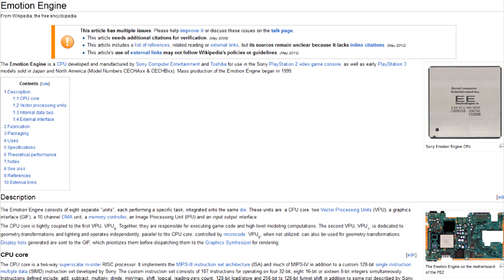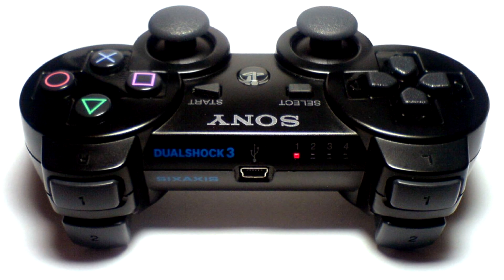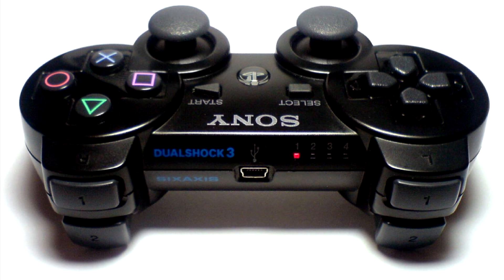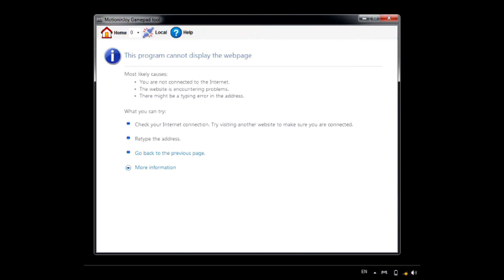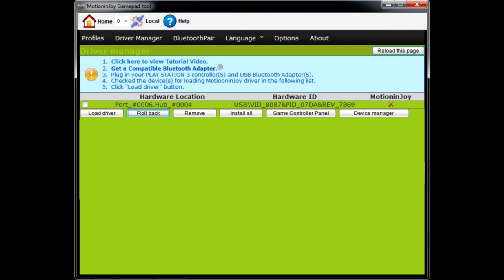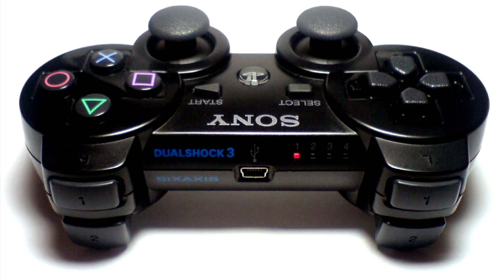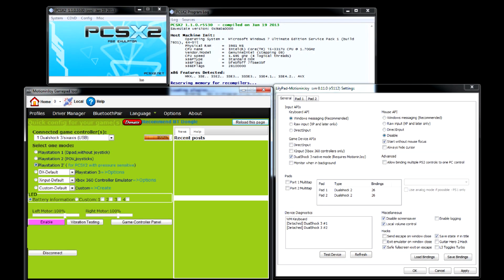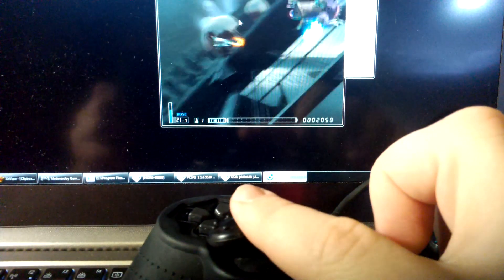Attach Dualsock 3 in PCSX2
How to use motioninjoy and enable your PS3 Sixaxis Dualshock 3 on your PC. Read